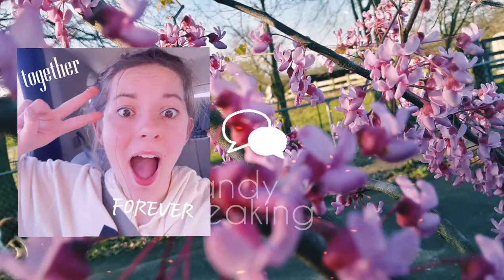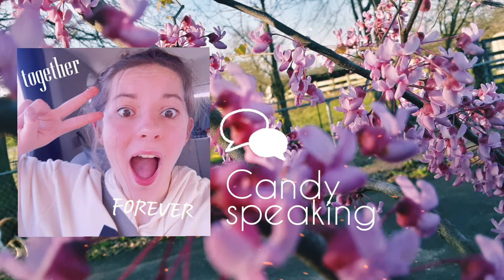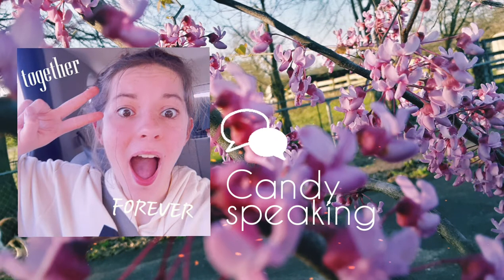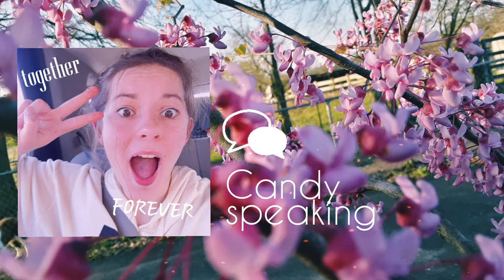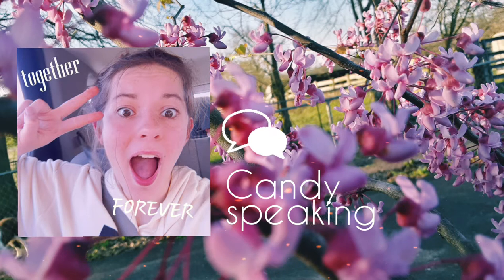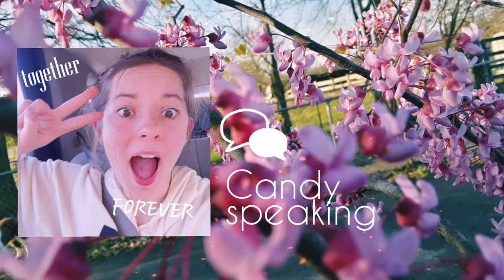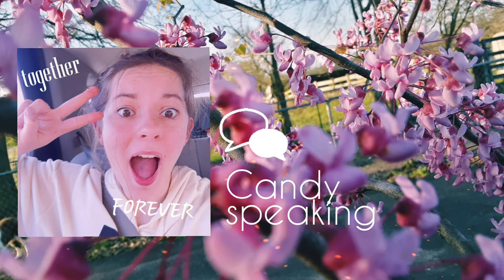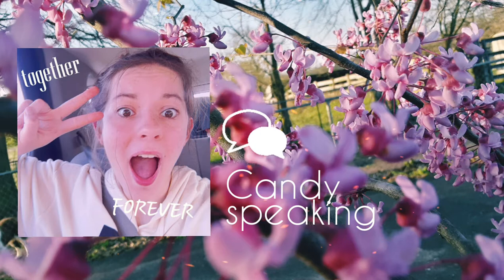We had some Technical Difficulties *I tried to get hypnotized 😳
So with today's video we had some technical problems. Unfortunately, after I had completely edited it and was ready to export it, it wouldn't export. So after alot of work and confusing switching( not sure how to explain this😅), I finally was able to recover some of the video so here it is with a little vlog montage of the rest of my day.

~♡                                      C~

~ Comment your video ideas down below

I post every Saturday morning

Bye💕